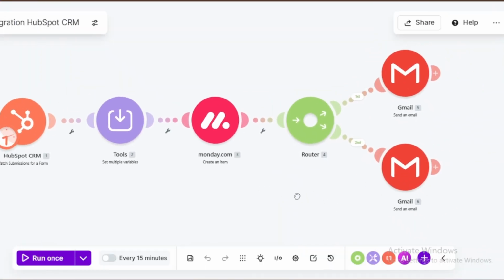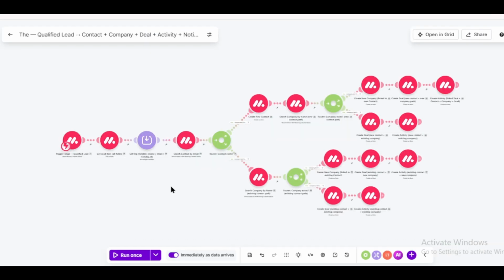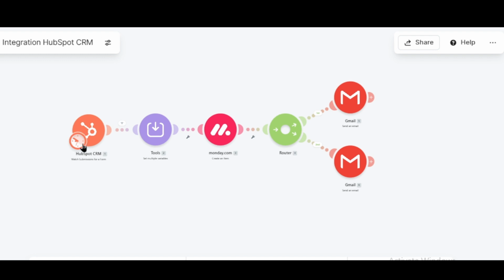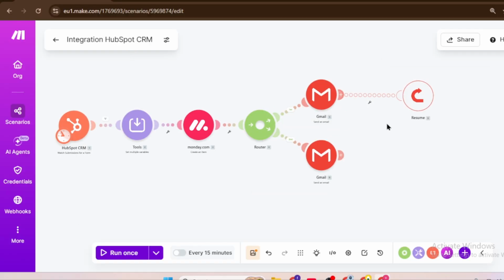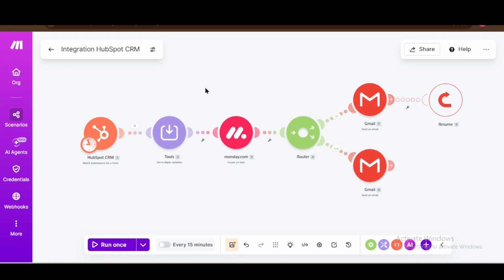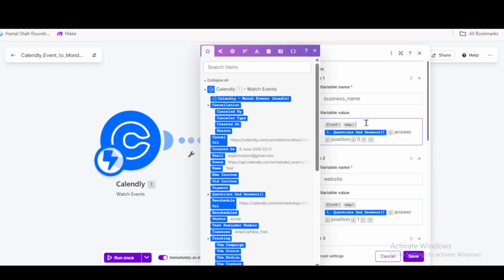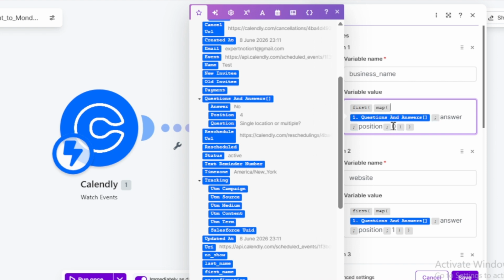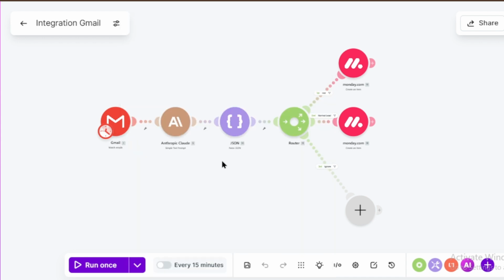Your Make.com Workflows are Failing (Fix These 5 Mistakes)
Are your Make.com automations constantly failing or eating up your task budget? In this video, I’m breaking down the 5 most common Make.com mistakes that are killing your efficiency in 2026—and exactly how to fix them.

Whether you're a beginner or a pro, these optimization tips will help you build more robust, error-proof workflows and save you hours of troubleshooting.

What you'll learn: 0:00 -
The Silent Task Killer: Bad Filtering 2:15 -
 Why Your Error Handling is Failing 4:45 -
The "Data Mapping" Trap 7:30
- Scaling Issues You Didn't See Coming
 10:15 - The Ultimate Make.com Optimization Checklist